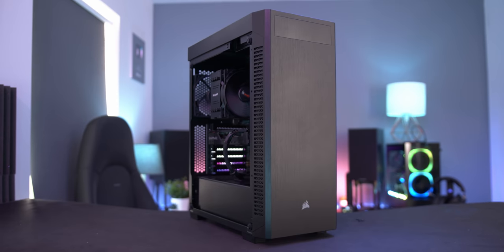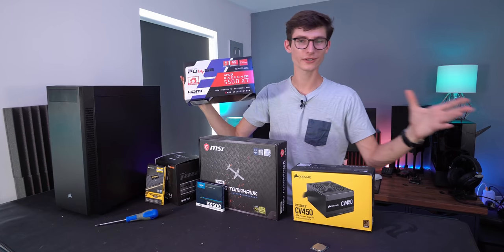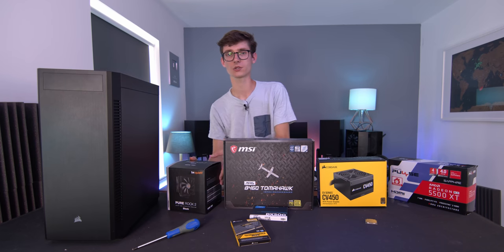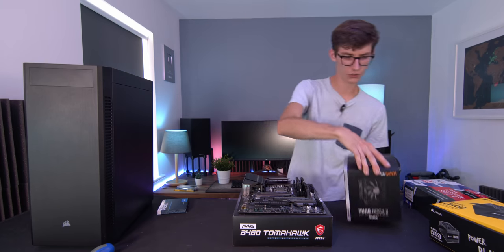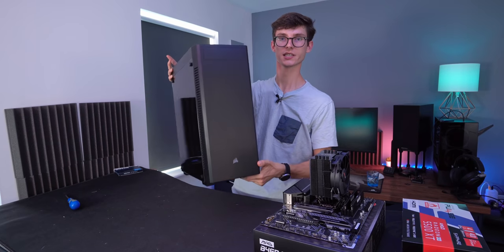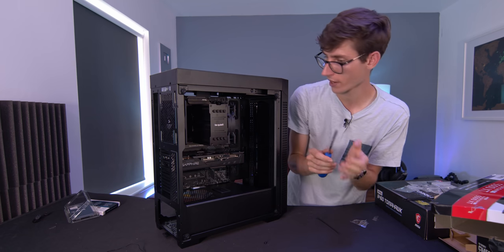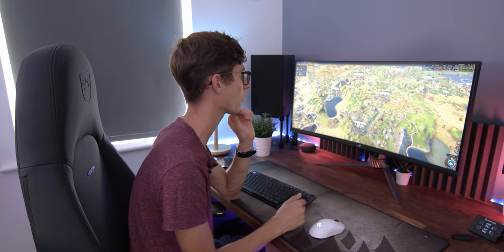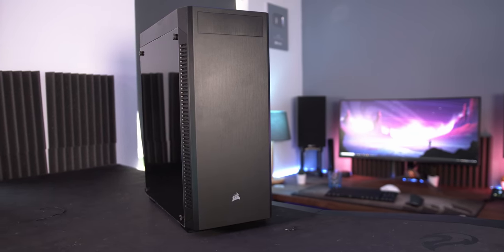My MIND-BLOWING $750 Budget Gaming PC Build 2020! 😄 RX 5500XT, i3 10320, 110R w/ Benchmarks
My Budget Gaming PC Build 2020 is here - this time in $750 gaming PC flavour! Join PC Centric for the Intel i3 10320 and AMD RX 5500 XT build and setup, with the Corsair 110R gaming computer and gameplay benchmarks!

Lean more about the Aorus Z490 Waterforce (Amazon)

$750 build based on 16GB of 3000MHZ RAM, 500GB SSD, no windows.

Intel Core i3 10320 (Amazon)
Be Quiet Pure Rock 2 Cooler (Amazon)
MSI B460 Tomahawk Motherboard (Amazon)
Sapphire PULSE RX 5500XT (Amazon)
(Get one that's cheap, it varies by region)
16GB 3000MHZ Corsair RAM (i3 & i5 maxes at 2666Mhz, i7/i9 2933MHz) (Amazon)
Crucial BX500 SSD: (Get 500Gb or up) (Amazon)
Corsair CV450 Power Supply (Amazon)
Windows 10 (you can transfer you old license) (Amazon)

4K Benchmarking monitor (RS) (Amazon)